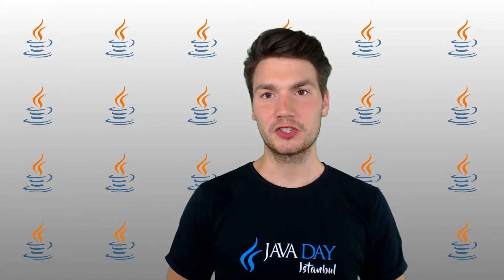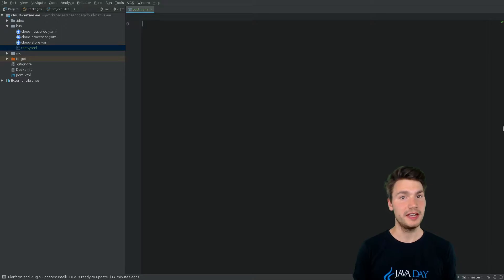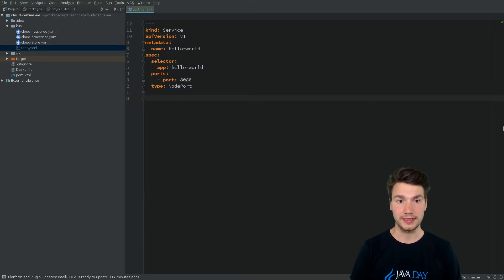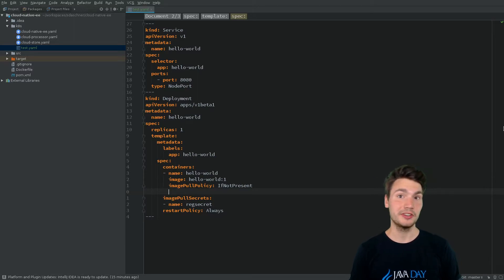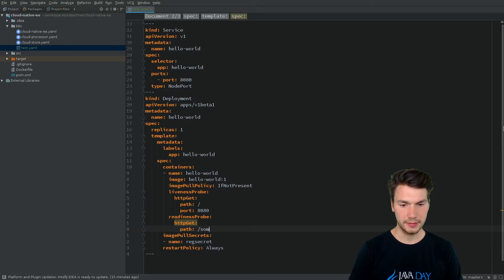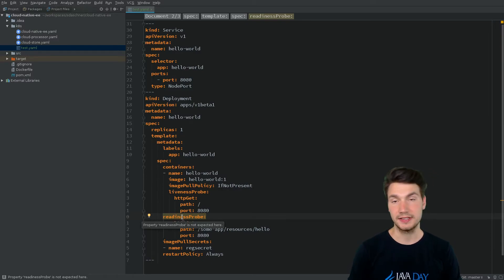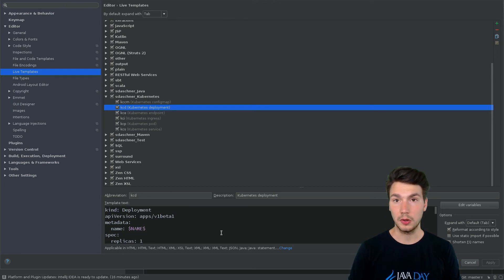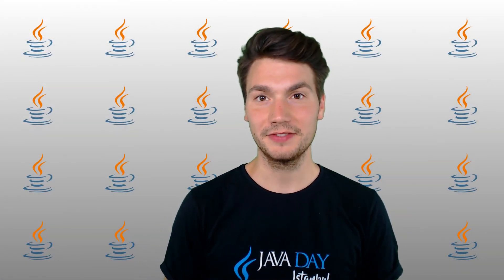Kubernetes support in IntelliJ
In this video I'll show how IntelliJ supports Kubernetes with the Kubernetes and OpenShift Resource plugin and live-templates.